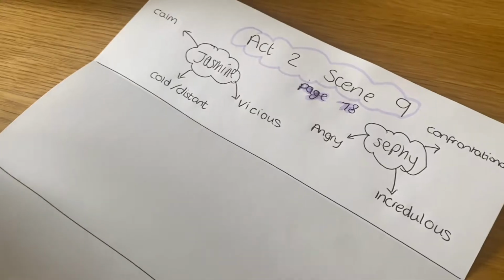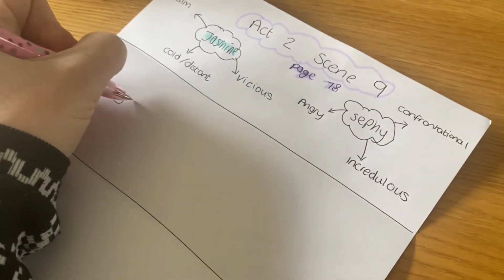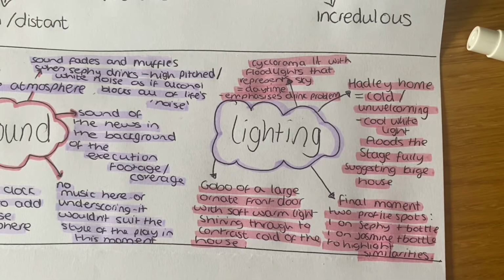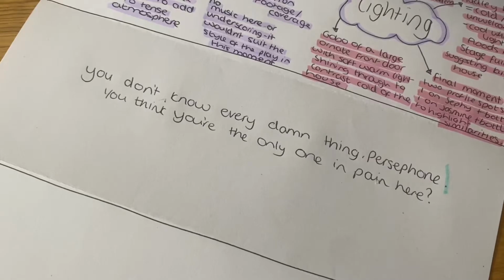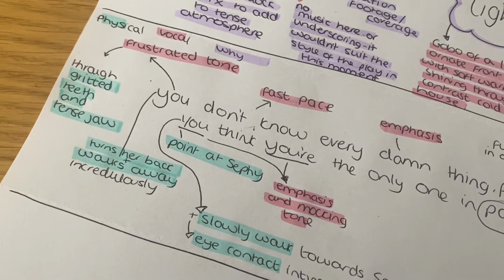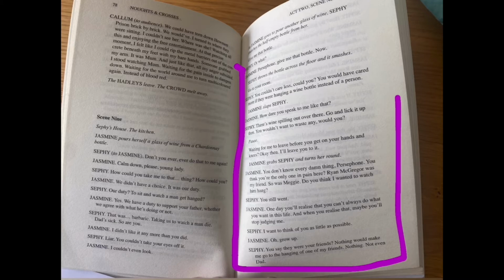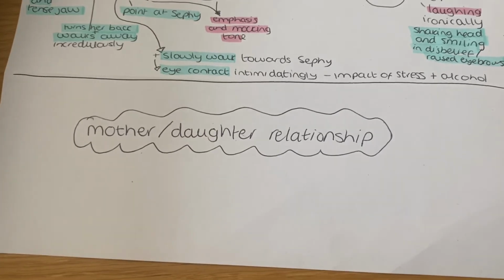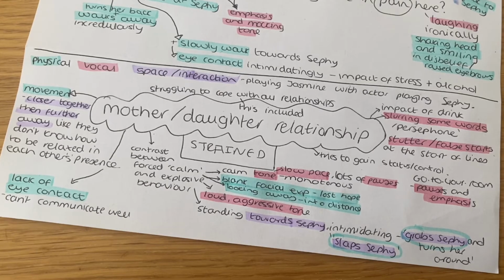GCSE Drama Revision - Section B- Noughts and Crosses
You will need:

-30 minutes
- a copy of your script
- a piece of paper
- a pen